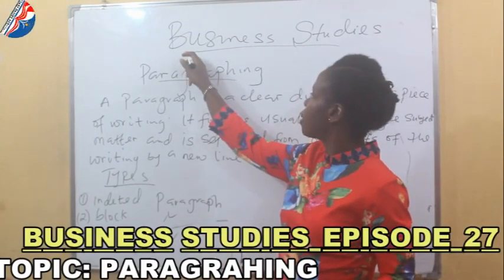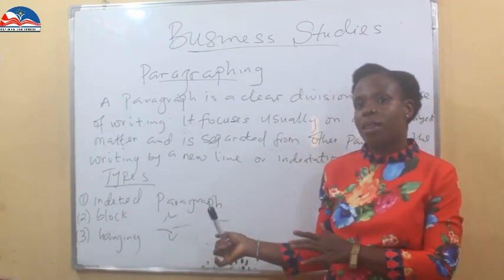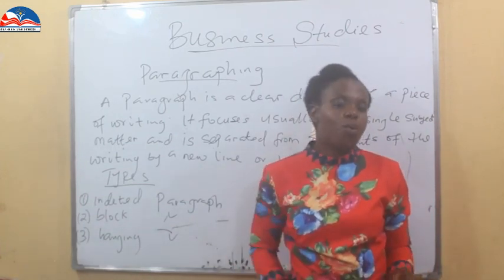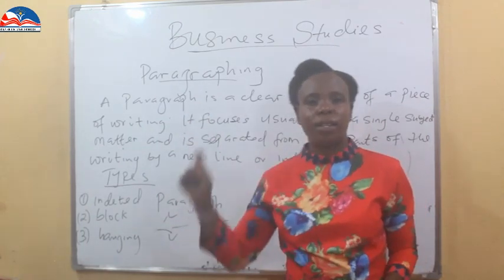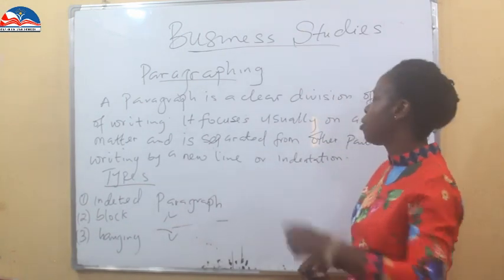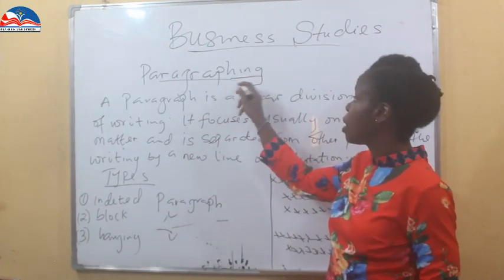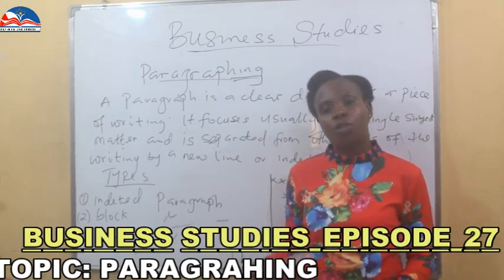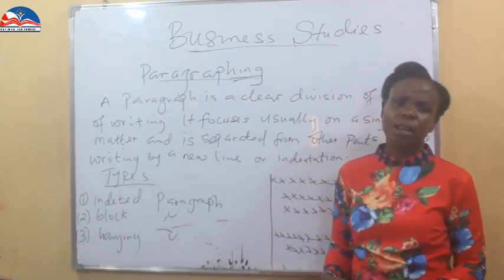Business Studies. Paragraphing. What is Paragraphing And Types of Paragraphing